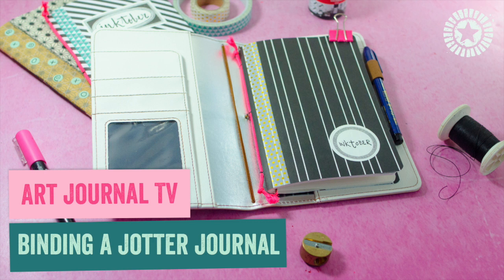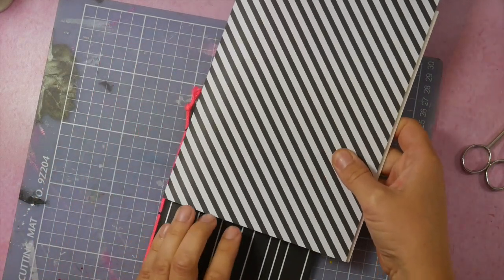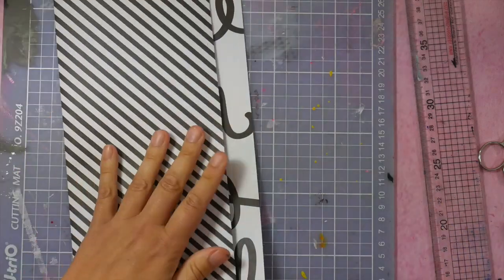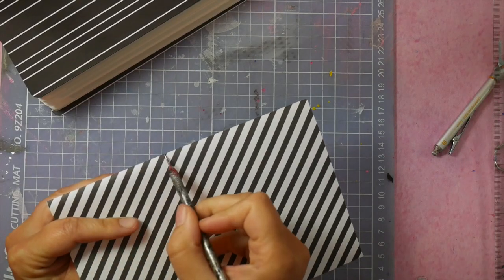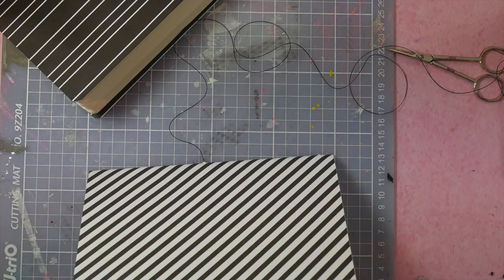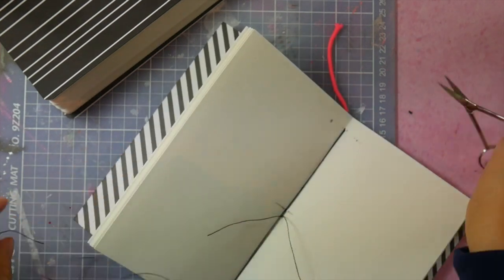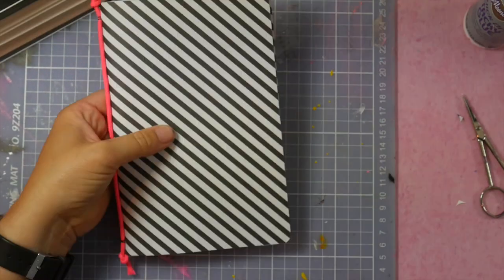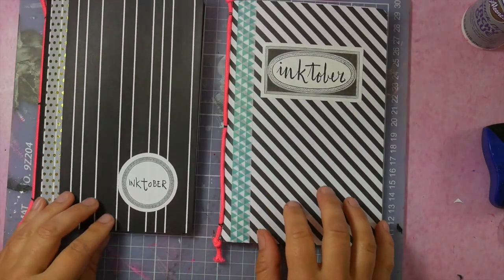Art Journal TV How to make a Jotter Journal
In this video mixed media artist and passionate art journaler Marieke Blokland shows you How to make a Jotter Journal.